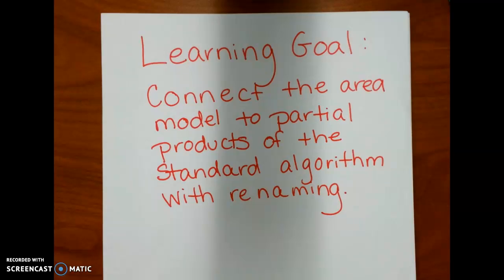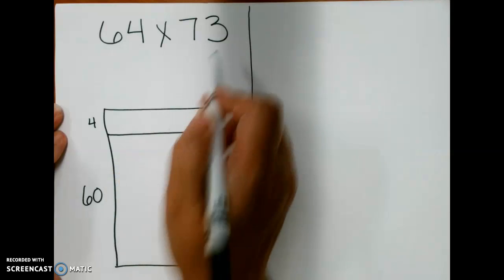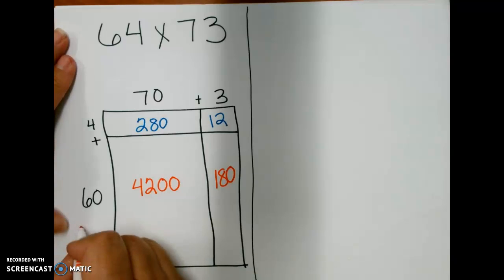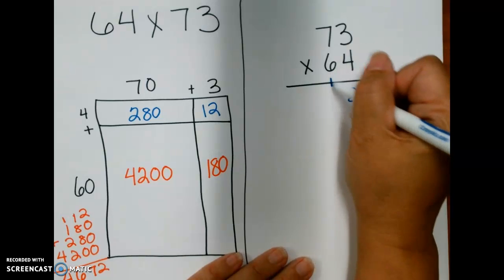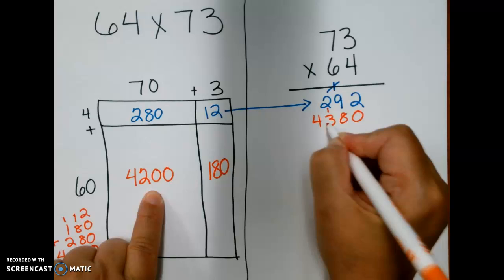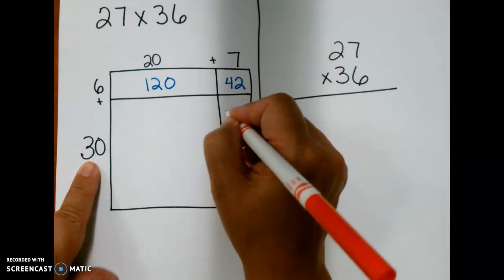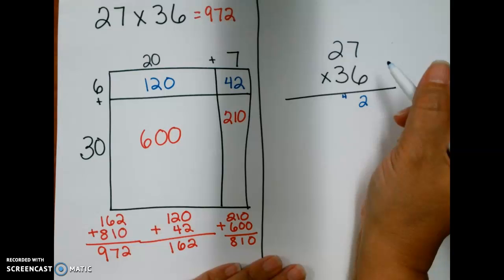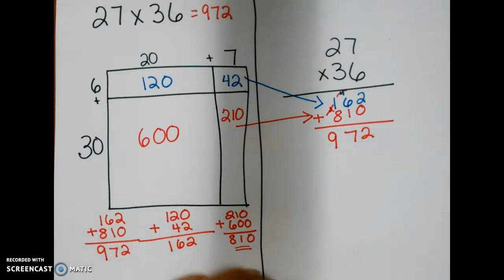Mission 2, Lesson 6 part 1 DW